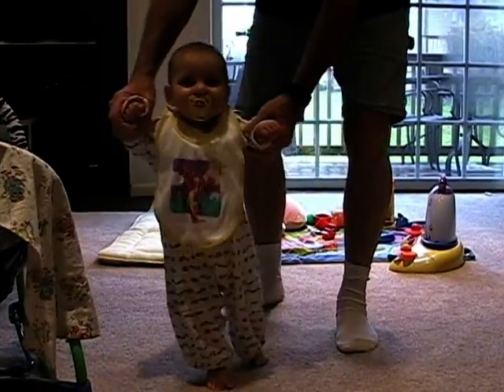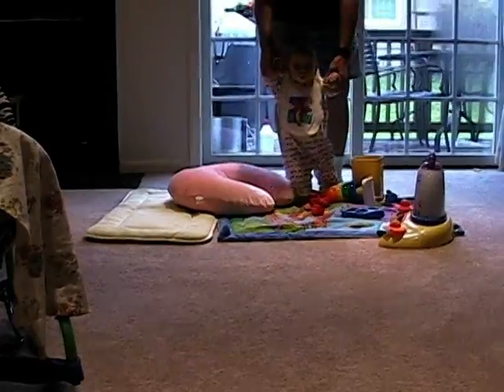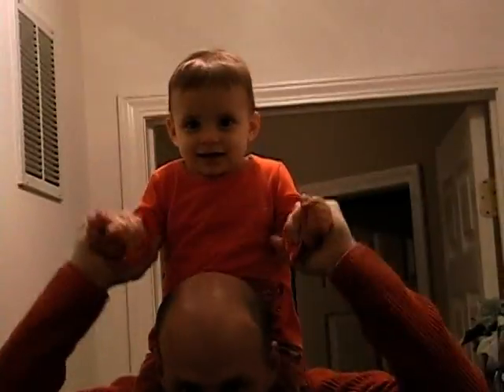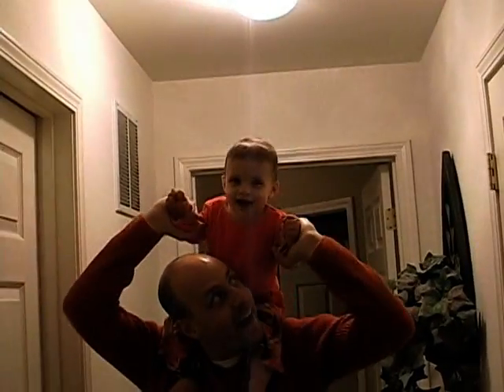Jenna - 2003 - Crawl, Walk, Bumper Part 4